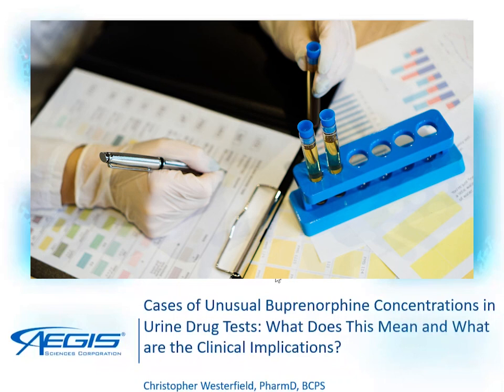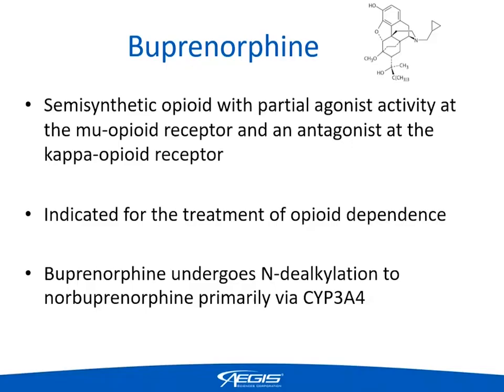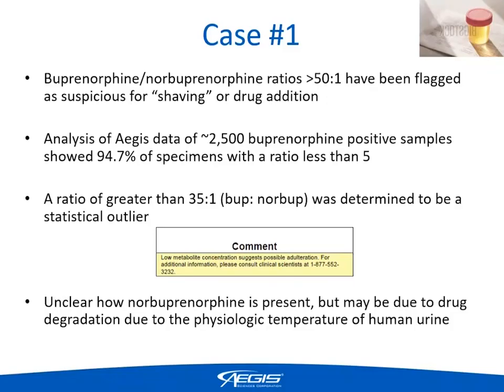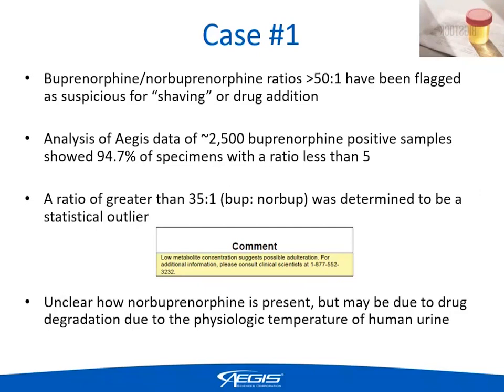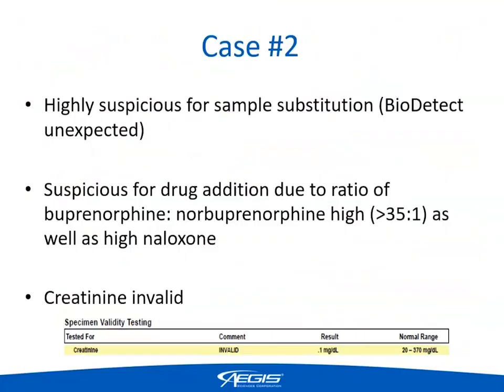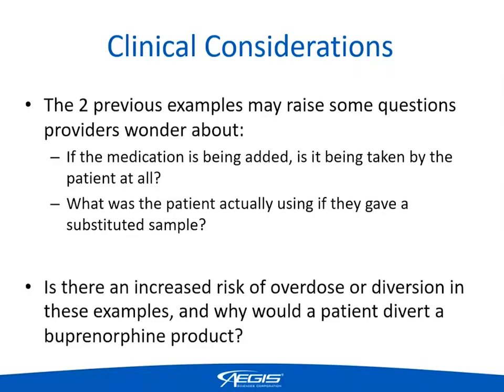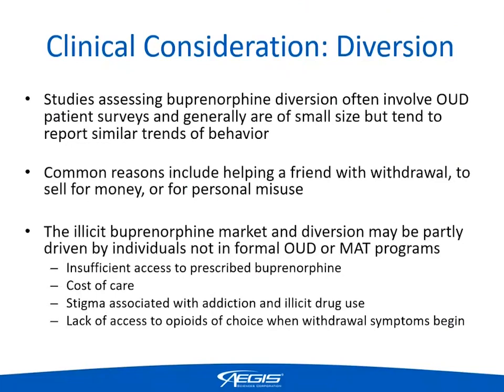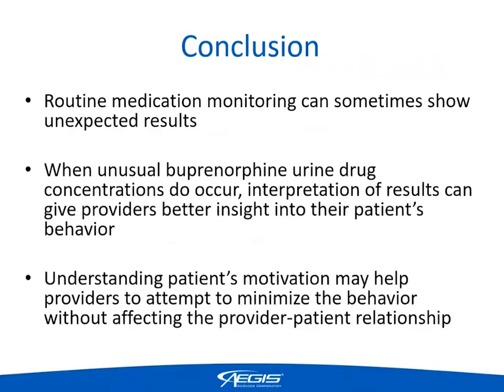Unusual Buprenorphine Concentrations in Urine Drug Tests: What Does It Mean & Clinical Implications?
In this webinar, Dr. Chris Westerfield discusses several examples of unusual buprenorphine concentrations in urine drug tests. We will discuss what the results mean and the possible clinical implications.